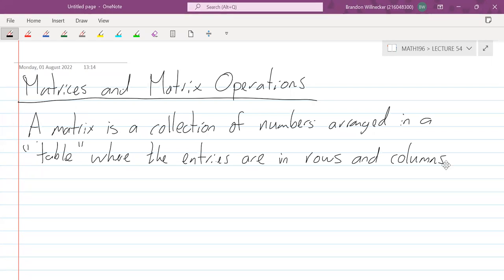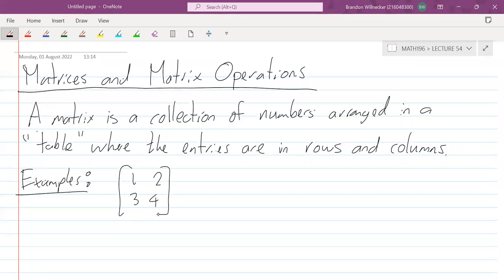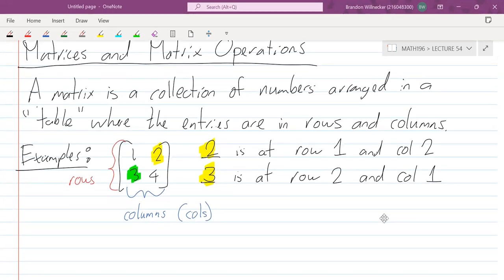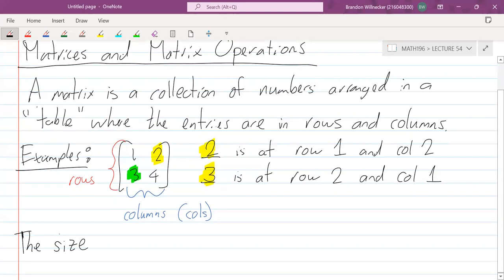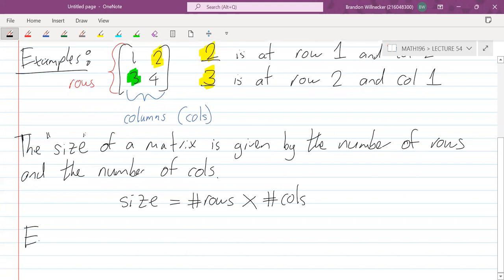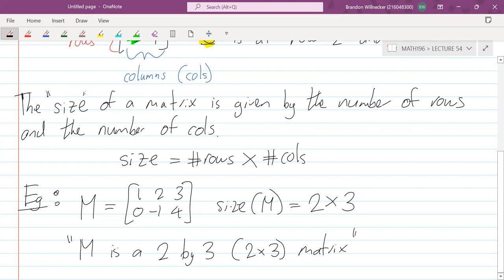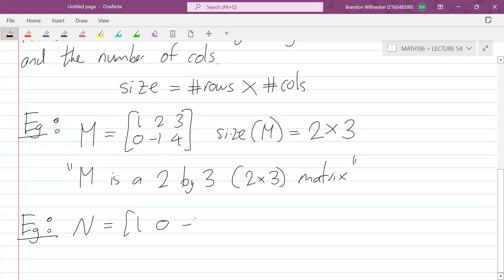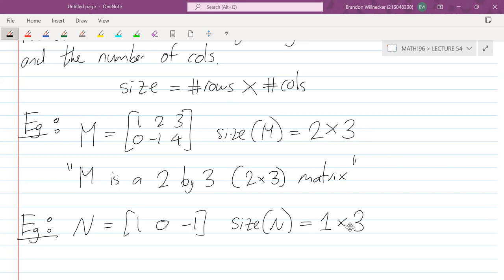Math196 Lecture 54 Matrices and Matrix Operations